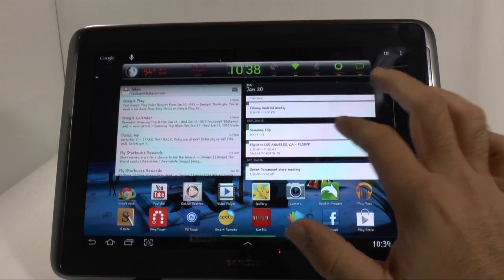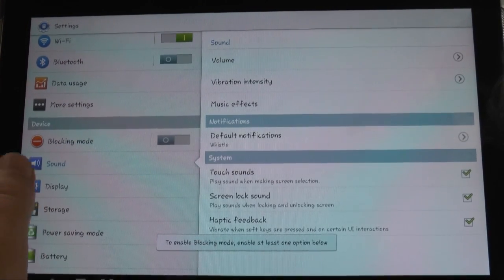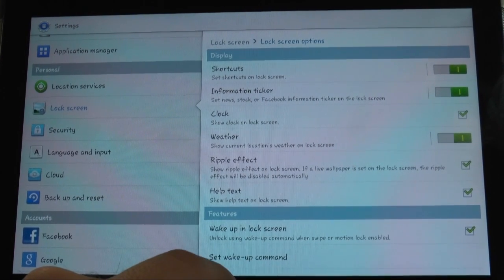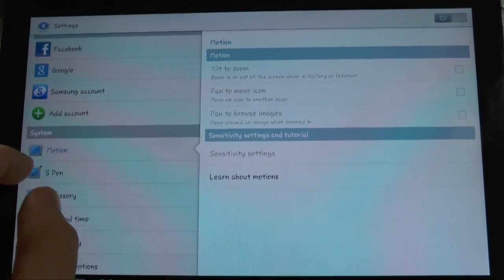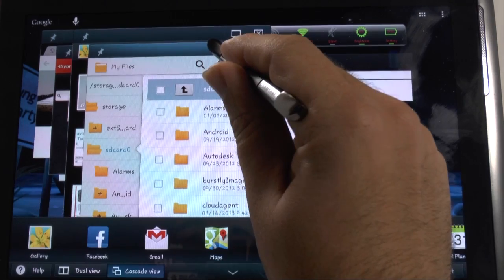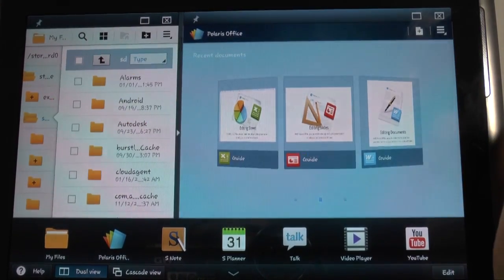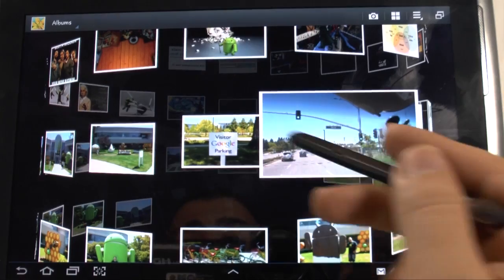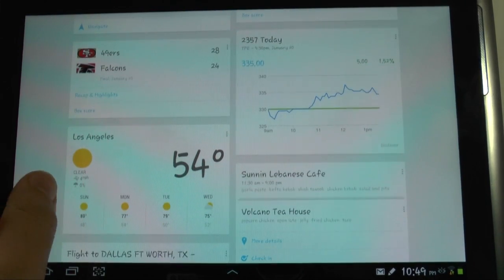Galaxy Note 10 1 with Android 4 1 Features Walkthrough